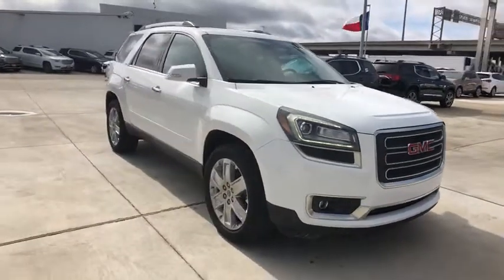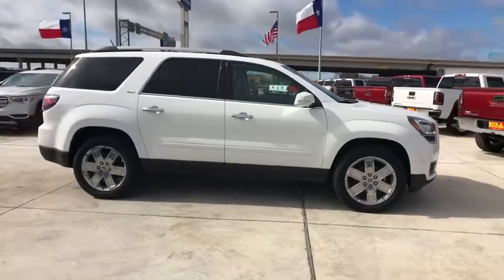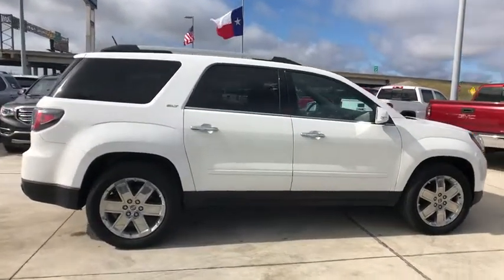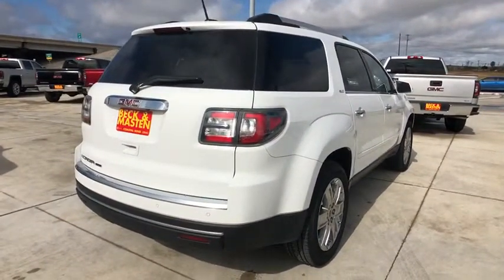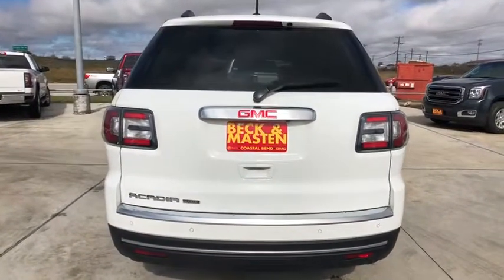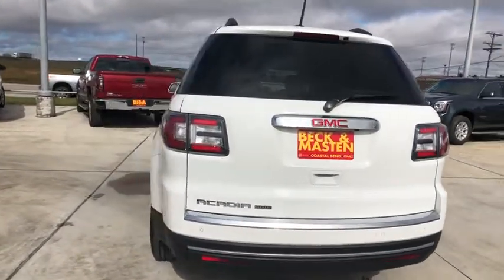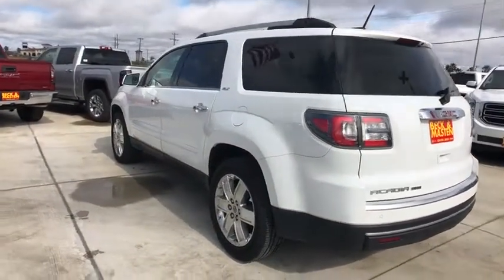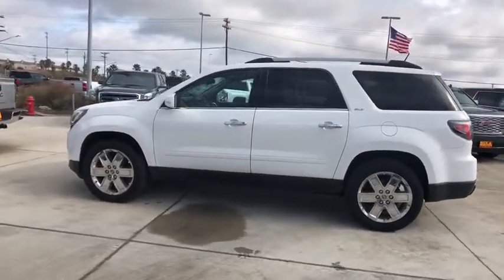2017 GMC Acadia Limited Corpus Christi, Kingsville, Alice, San Antonio, Robstown, TX TP215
Summit White Used 2017 GMC Acadia Limited available in Robstown, Texas at Beck & Masten GMC Buick Coastal Bend. Servicing the Corpus Christi, Kingsville, Alice, San Antonio, TX area.
2017 GMC Acadia Limited Limited - Stock#: TP215 - VIN#: 1GKKRSKD9HJ225876

CARFAX One-Owner. chrome metallic 2017 GMC Acadia Limited Limited FWD 6-Speed Automatic 3.6L V6 SIDI#1 for 3 Reasons: Price, Selection, Repeat Business. Recent Arrival!Awards:* 2017 KBB.com Brand Image AwardsReviews:* Ride quality is smooth and compliant over most road surfaces; plenty of cargo capacity, even with the third row in place; seating for up to eight passengers; top crash test scores. Source: Edmunds